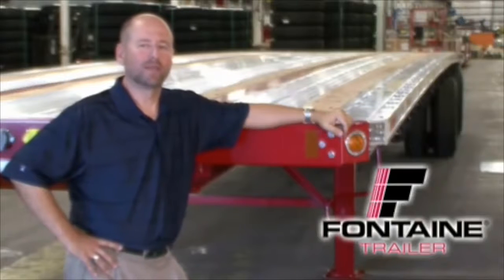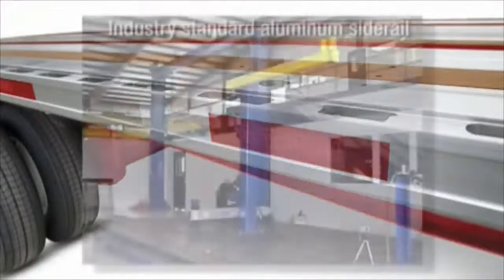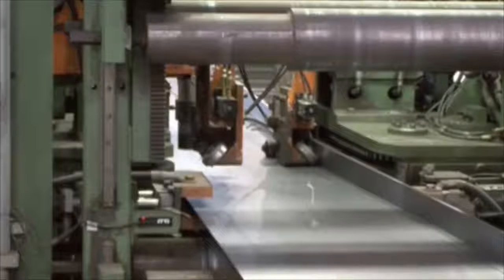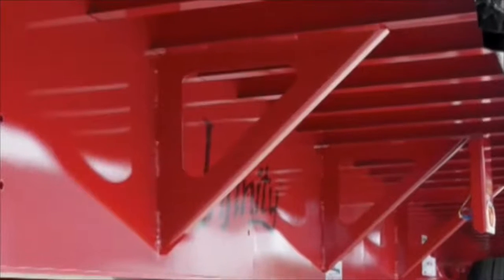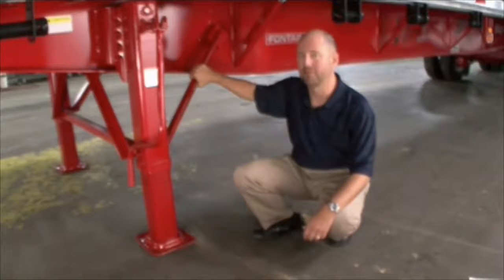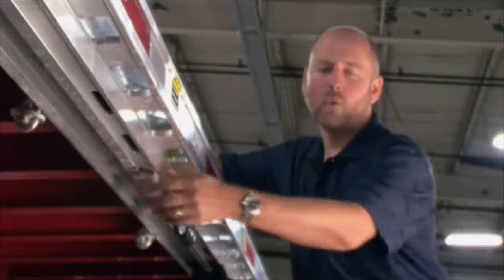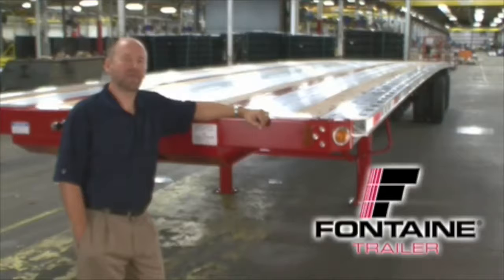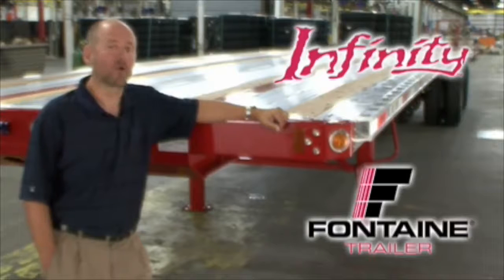Fontaine Infinity Flatbed Tour! - TNT Sales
Fontaine Infinity Flatbed Tour! - TNT Sales The Most Trusted Step Deck Dealer in the USA! Call for Prices Today! Over 130 New and Used Units In Stock and Prepped and Ready for Sale Today. Flatbeds, Drop Decks, Double Drop Decks, RGN's, Heavy Haulers and LowBoys!

Fontaine is the #1 manufacturer of platform trailers in North America. Their high quality standards, durability and innovation have kept them in that position.